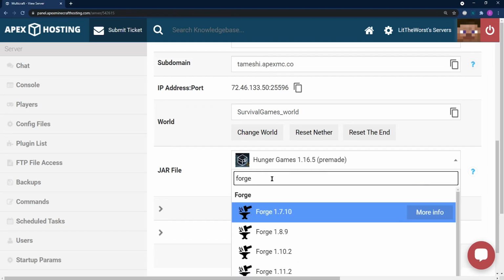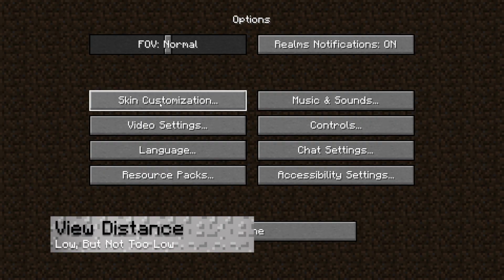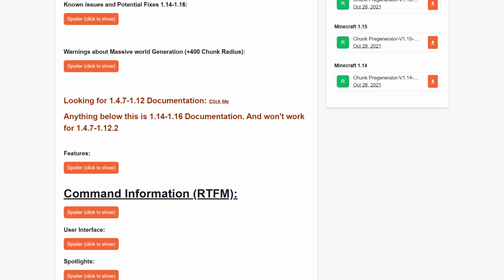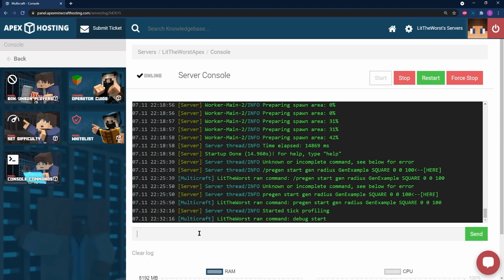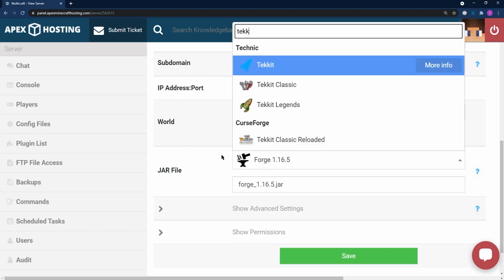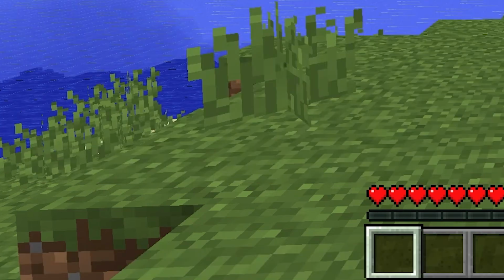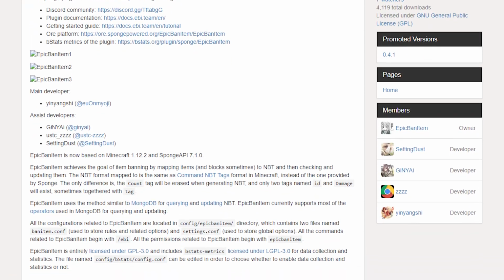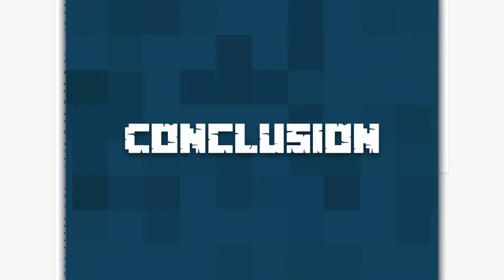How to Optimize Your Modded Minecraft Server for Lag-Free Performance (Guide!)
Experiencing lag on your modded Minecraft server? Whether you're running Forge, Fabric, or SpongeForge, this guide covers the best ways to optimize your modded Minecraft server by tweaking settings, installing performance mods, and troubleshooting lag.

⚡ 24/7 Uptime, DDoS Protection, Live Support & an Easy-to-Use Panel

💬 What mods do you use to improve server performance?

Server lag - the default excuse for many a poor gamer. But, unfortunately, it can be a real issue for many server owners depending on the configuration of their server. There are many reasons why a server may experience lag, from the server hardware itself to the configuration or the resources being used. If you host with Apex Hosting, the hardware won’t be an issue, so you may need to optimize your configuration to get the most out of your specific setup.

Thankfully, there are many ways of reducing server lag. You can use certain plugins to reduce lag, use a more optimized jar for Minecraft, optimize your files or even upgrade your RAM.

Figuring out which approach you should take will depend on what kind of lag you’re experiencing, such as TPS, Latency and FPS. In this guide, we’ll explain these different types of lag and how you can optimize your server to eliminate them.

TIMESTAMPS

0:00 Start
0:09 Modded Server Optimizations
1:12 Forge Servers
11:30 Fabric Servers